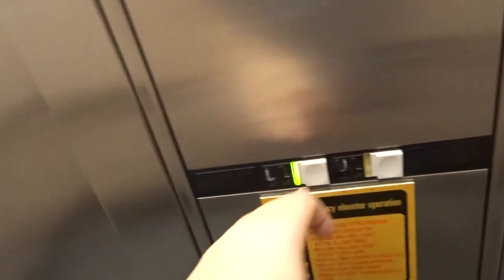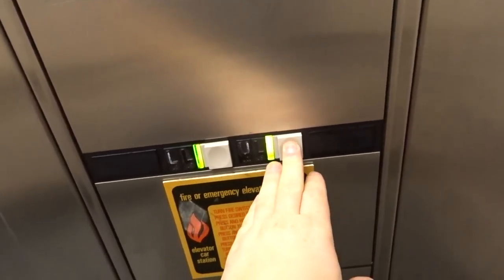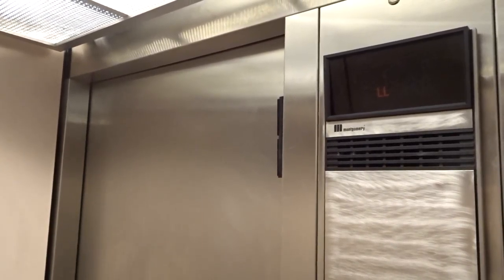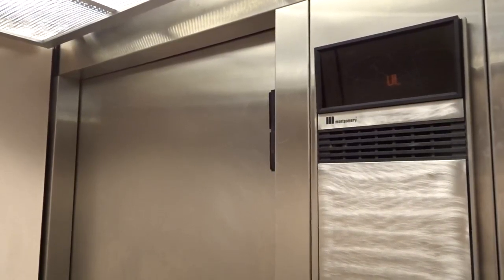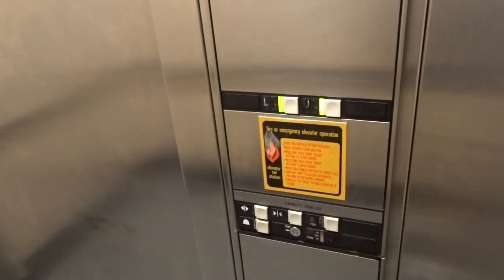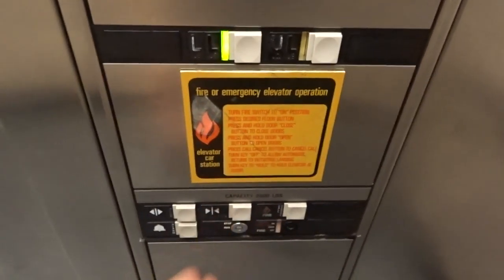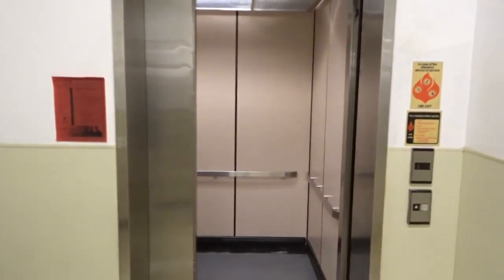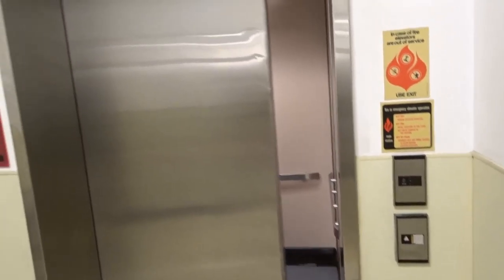Montgomery Elevator Sears (Formerly Montgomery Ward) Arrowhead Towne Center Mall Phoenix, AZ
Elevator Sears (Formerly Montgomery Ward) Arrowhead Towne Center Mall Phoenix, AZ

Brand: Montgomery
Installed: 1993
Modernizations: None

Taken with Sony HX80. Hands down, this is probably the best all original never touched anywhere Montgomery Vector elevator. The store was Montgomery Ward, and it has that style. Sadly, the elevator is falling apart as you noticed with the doors and I hope it does not get modernized.